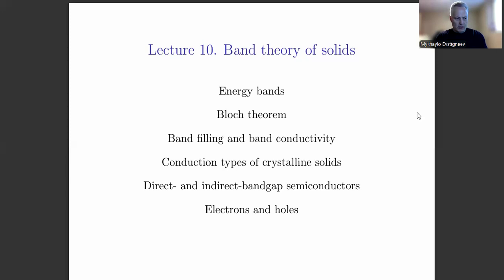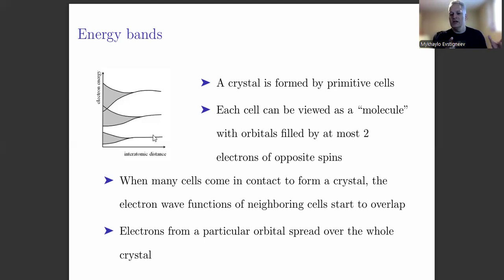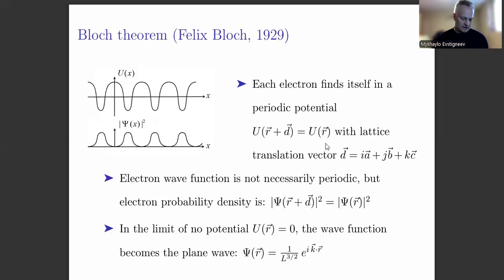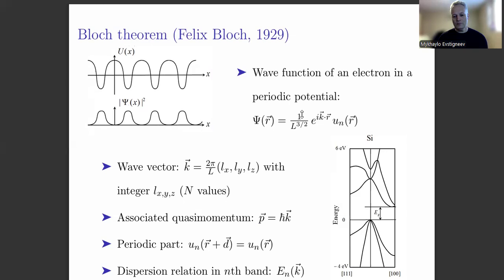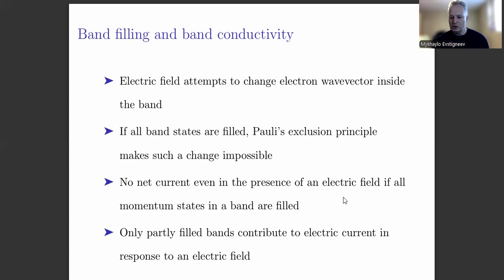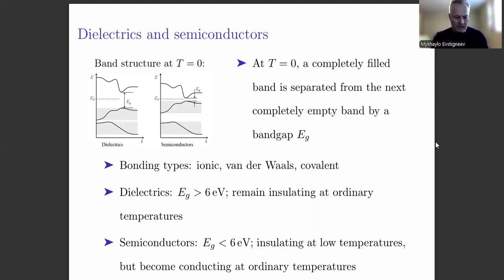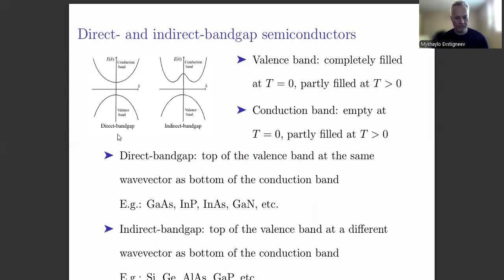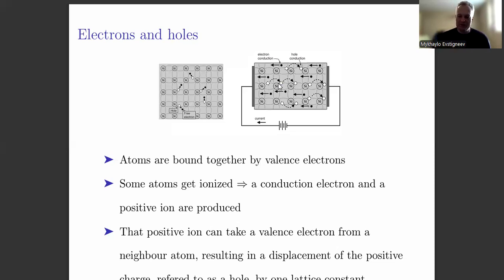P3000 L10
1.4. Band theory of solids

Energy bands
Bloch theorem
Band filling and conductivity
Conduction types of solids
Direct- and indirect-bandgap semiconductors
Electrons and holes